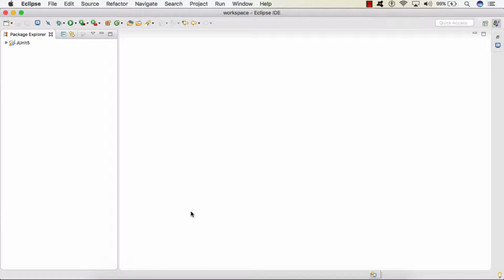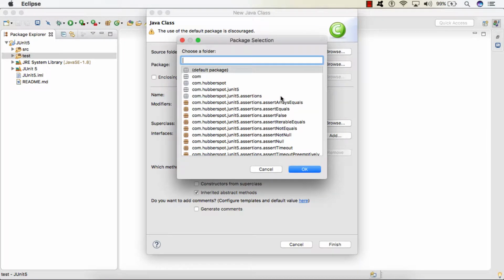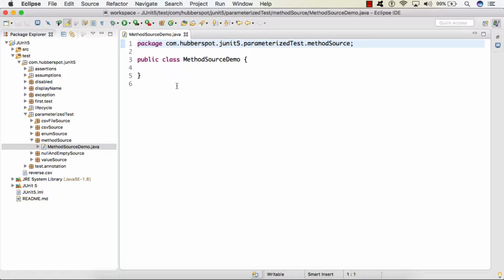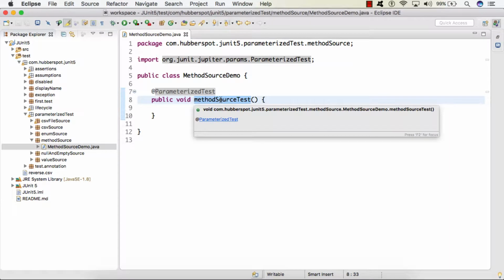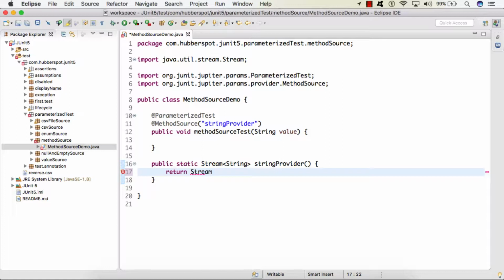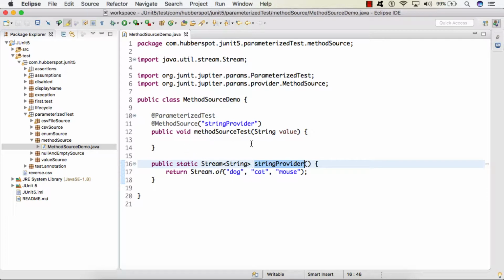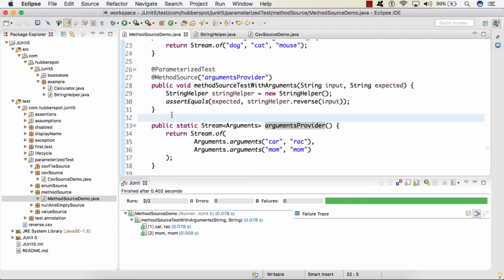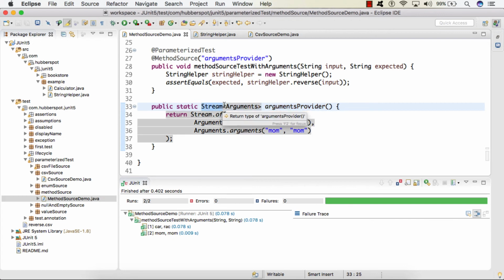Demo - @MethodSource annotation in Parameterized Tests